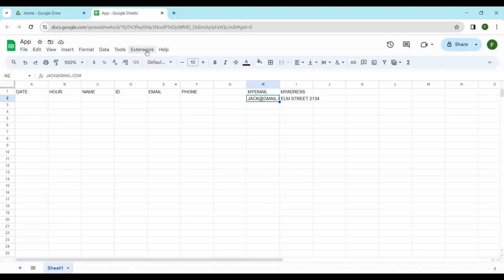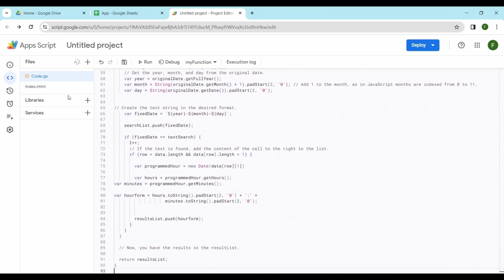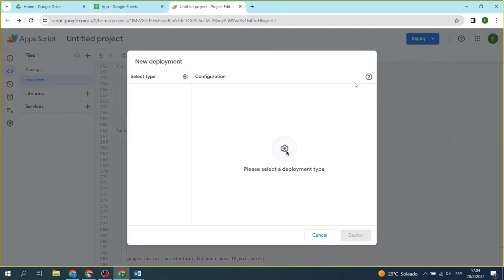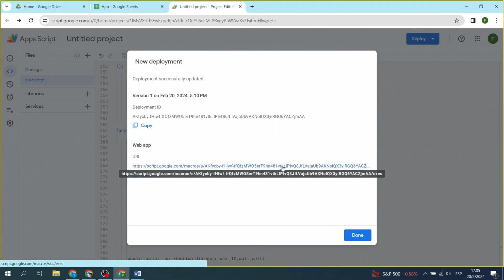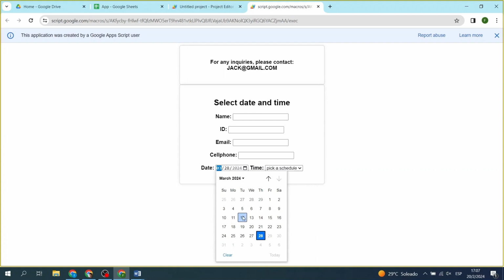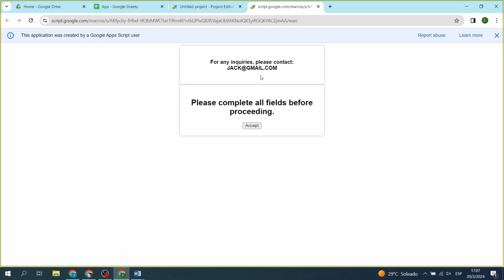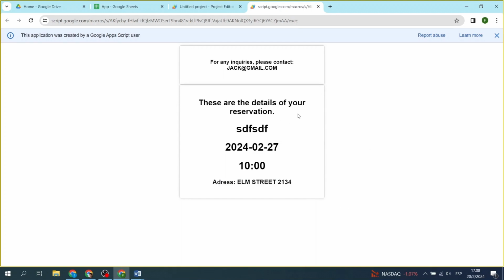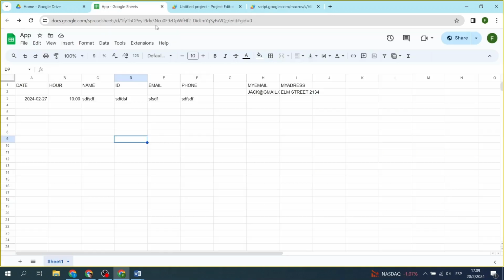How to create a free online Appointment Scheduler using Google spreadsheet? #2024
🛒If you want a custom version, you can get it on my fiverr